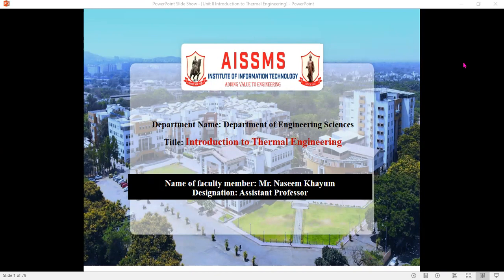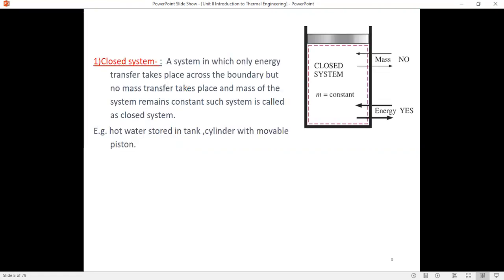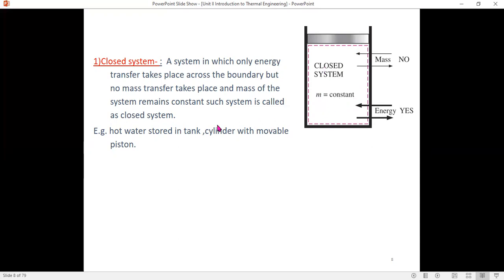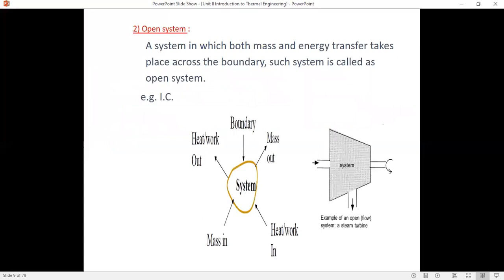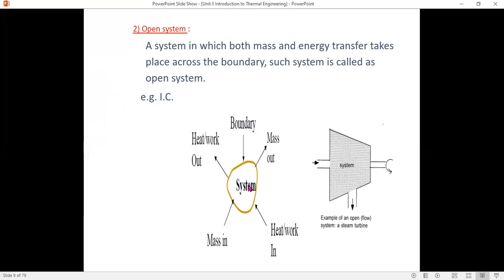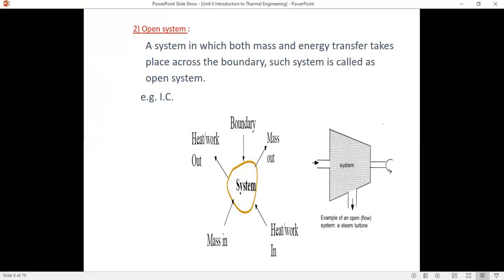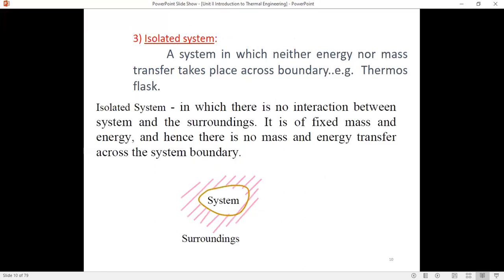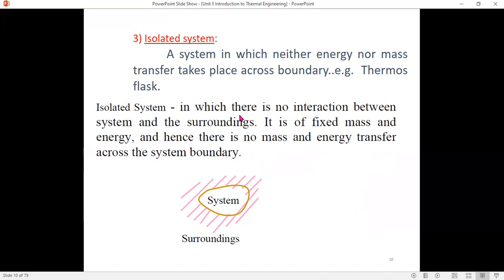Types of Thermodynamic systems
Video by- Dr. Naseem Khayum
Title of the video - Types of Thermodynamic systems
Description -There are three types of systems in thermodynamics: open, closed, and isolated. All the three types of systems were discussed with its examples. This lecture is very useful for the Systems in Mechanical Engineering subject.